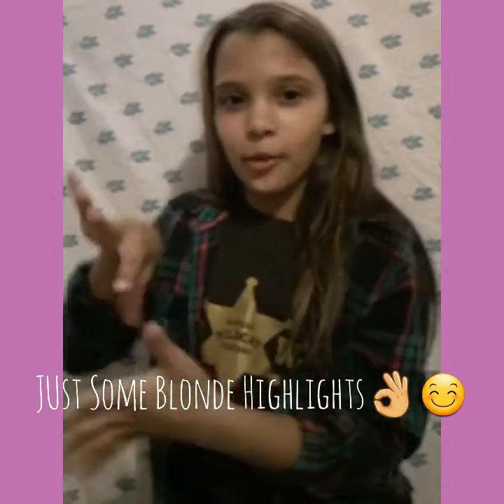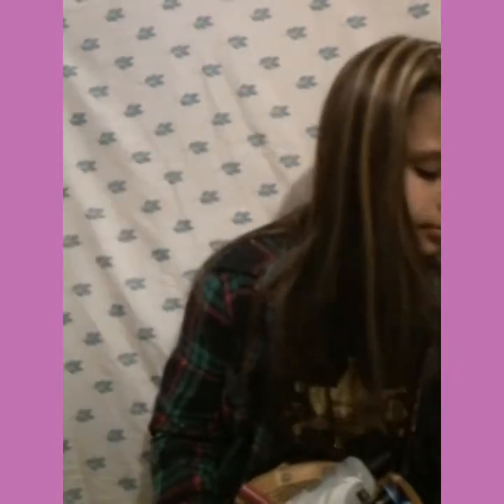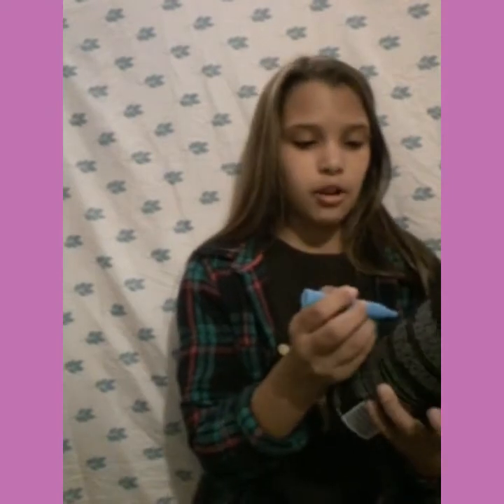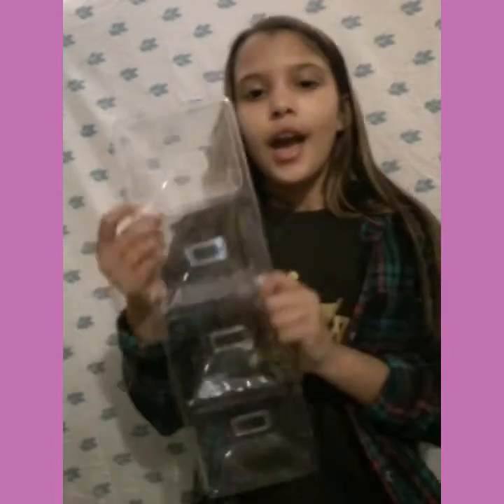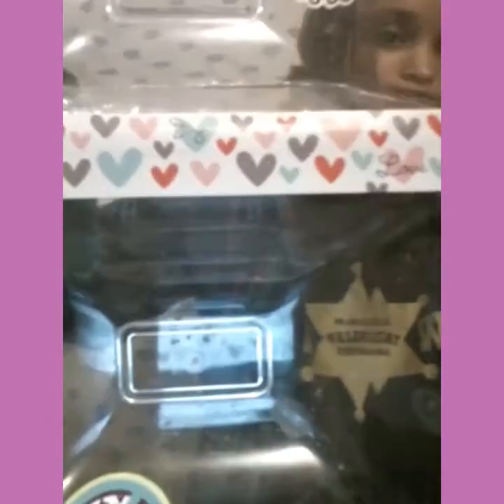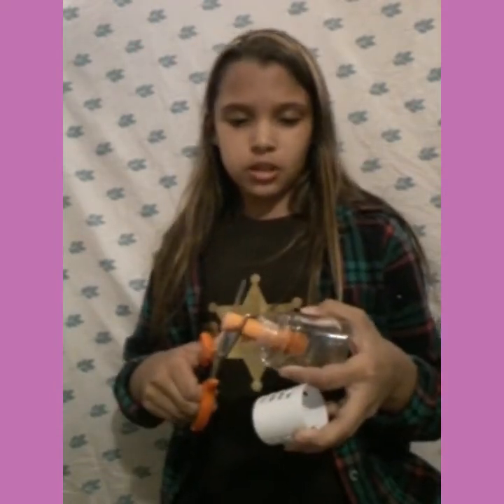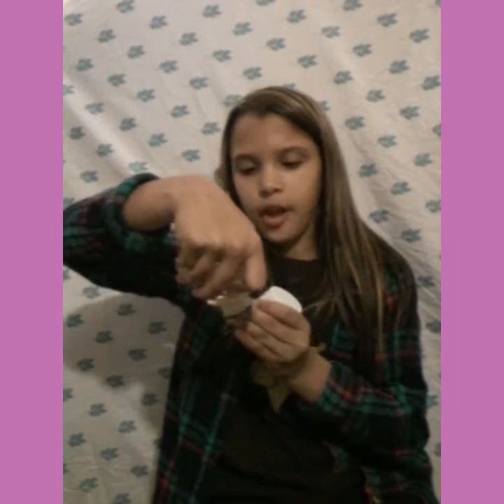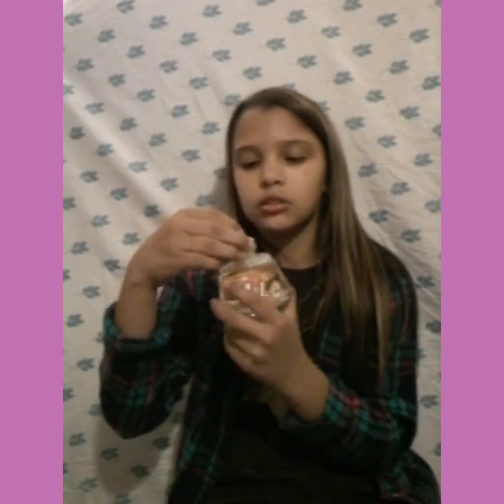DIY 3 storage Ideas😊👣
Thank you guys so much for watching,i hope you enjoyed watching this video. Love you guys so  much,byeee
Sc:lillyc101
Younow:lilly Culver